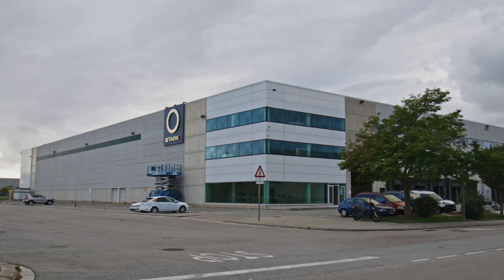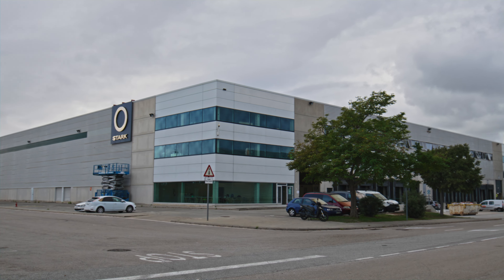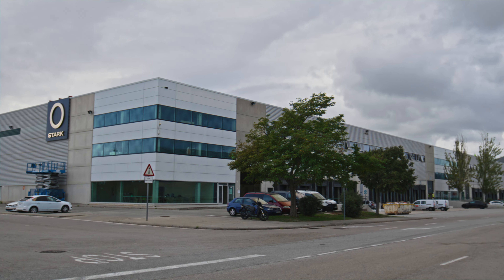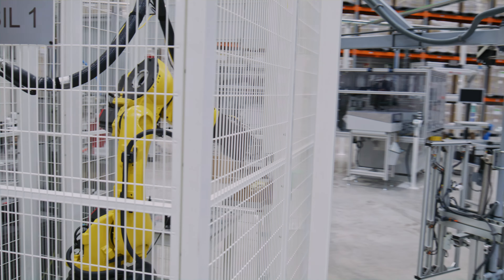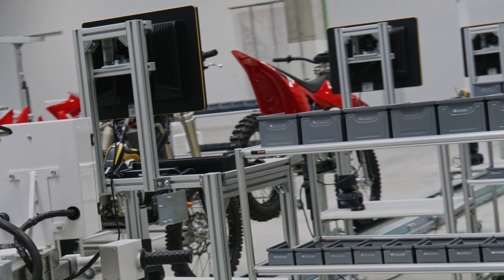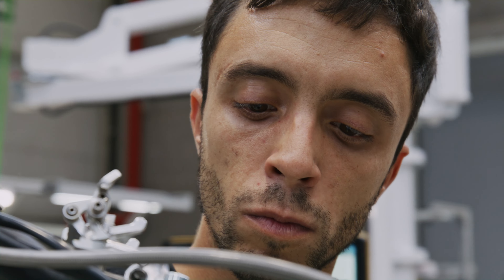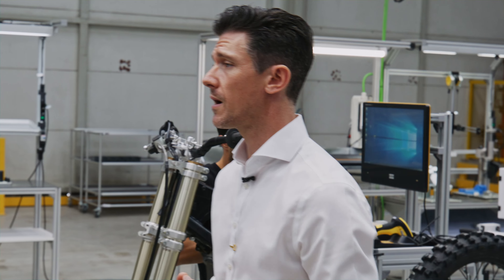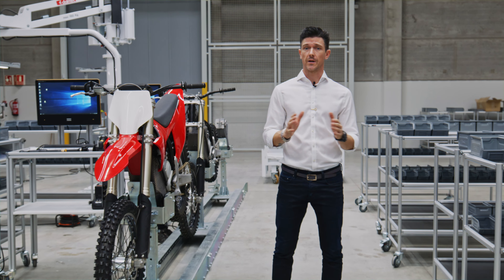First steps inside Stark Future's new production facility, where the hard work will come to life!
A 3-floor, 20.000 m2 facility, housing everything from production lines, R&D, design, sourcing, quality control & logistics. Take a brief look inside...

The Stark VARG is the first electric motorcycle to be the performance leader within its category.

You can reserve your Stark VARG now for just $100 / €100 / £100 / A$100